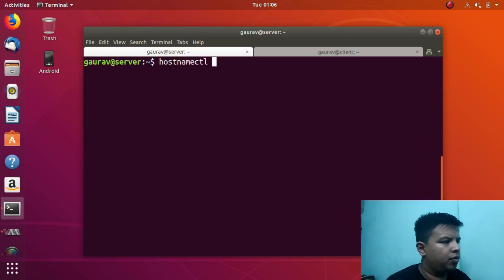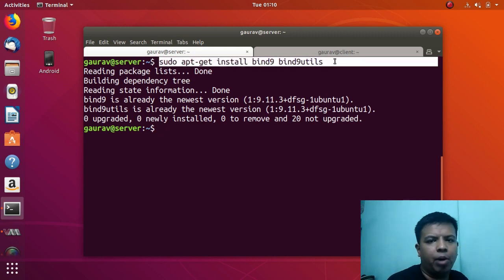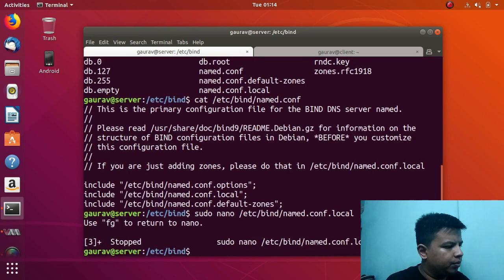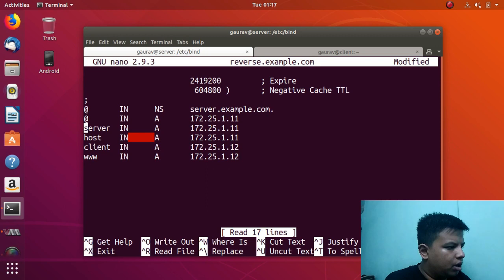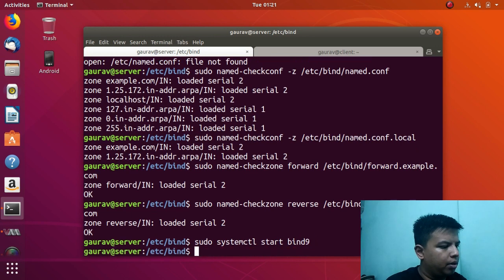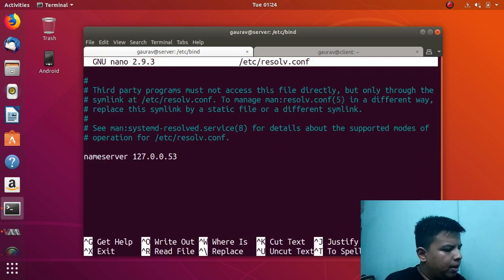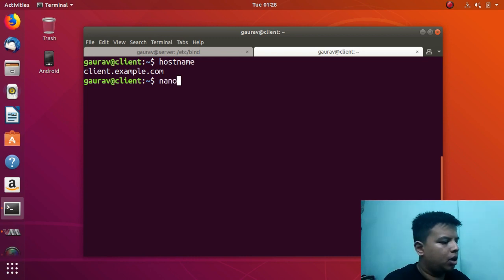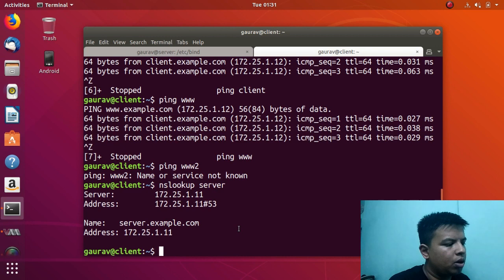How to configure DNS Name Server in Ubuntu Linux 18.04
Part -2

A DNS server is a computer server that contains a database of public IP addresses and their associated hostnames, and in most cases, serves to resolve, or translate, those common names to IP addresses as requested.

DNS servers run special software and communicate with each other using special protocols.

Primarily designed to locate and deliver websites to end users over the Internet or a private network, a DNS server is developed on typical hardware but runs specialized DNS software. It is always connected to the Internet or a network.

A DNS server stores a database of different domain names, network names, Internet hosts, DNS records and other related data. The most basic function of a DNS server is to translate a domain name into its respective IP address. During a domain name resolution query, DNS records are searched, and if found, the domain name record is returned. If the domain name is not registered or added to that DNS server, the query is then passed to other DNS servers until the domain name record is found.

DNS server software comes in dozens, if not hundreds of flavors. The best known version is BIND, which is free and distributed with Linux/Unix systems. On Microsoft systems, the Microsoft DNS is bundled as part of many Windows Server releases
Definition - What does DNS Server mean?

A DNS server is a type of name server that manages, maintains and processes Internet domain names and their associated records. In other words, a DNS server is the primary component that implements the DNS (Domain Name System) protocol and provisions domain name resolution services to Web hosts and clients on an IP-based network.

name server,
dns server ,
domain name server ,system,
how to configure dns server in ubuntu 16.04 step by step,
ubuntu check dns server,
private dns server,
ubuntu caching dns server,
how to install and configure dns server ubuntu,
how to setup dns server ubuntu 16,
setup public dns server ubuntu,
ubuntu 16.04,
ubuntu 16.10,
ubuntu 17.04,
ubuntu 17.10,
ubuntu 14.04,